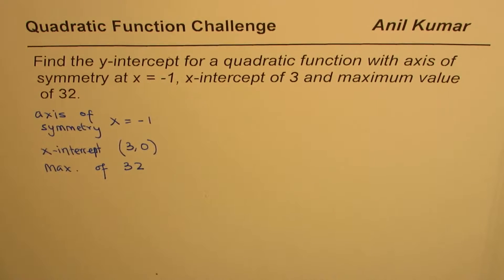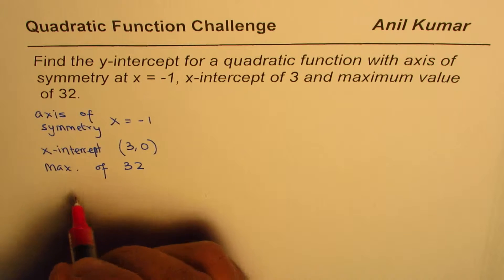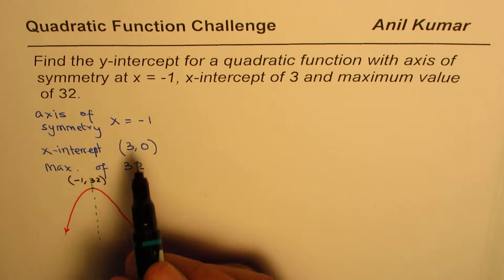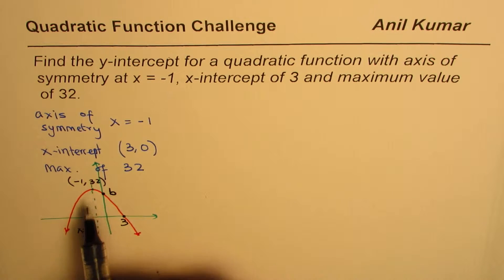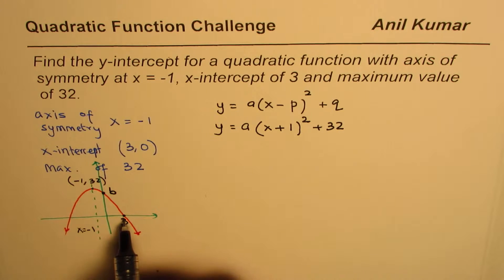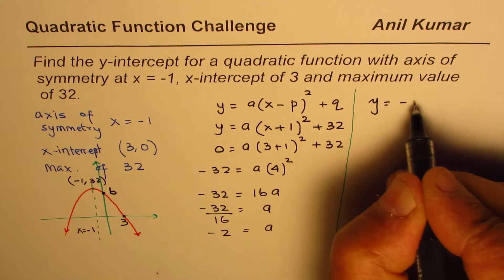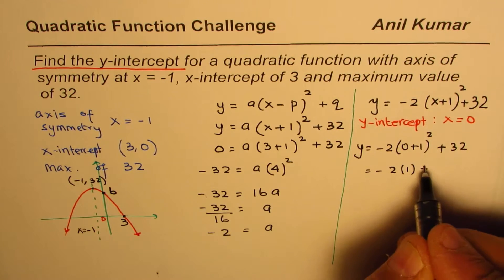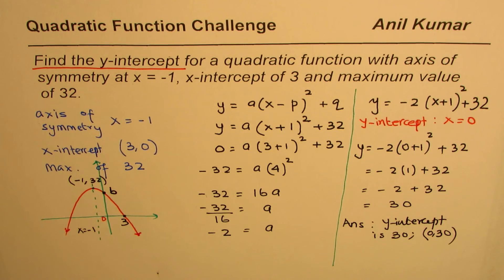Find Quadratic Equation and the Y Intercept from Given Axis and Maximum